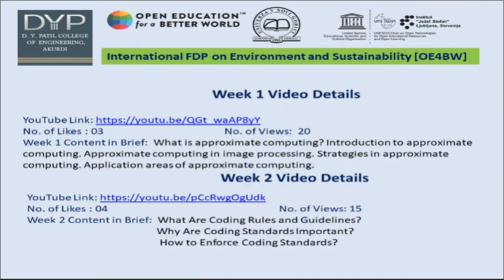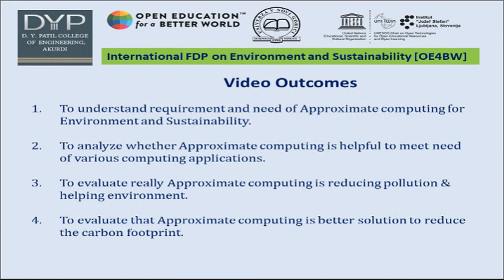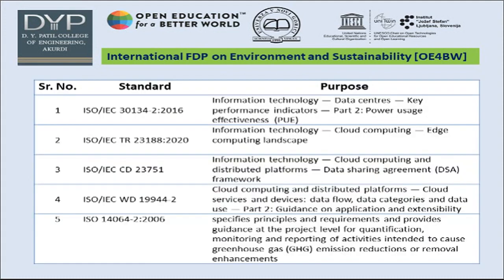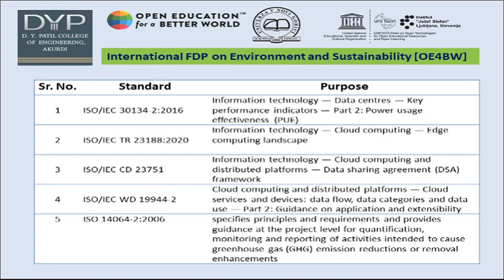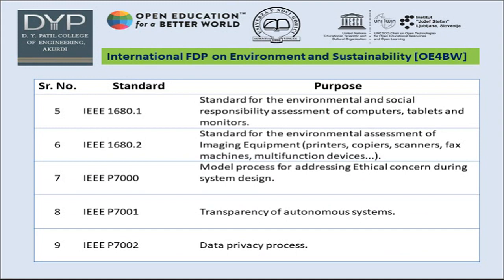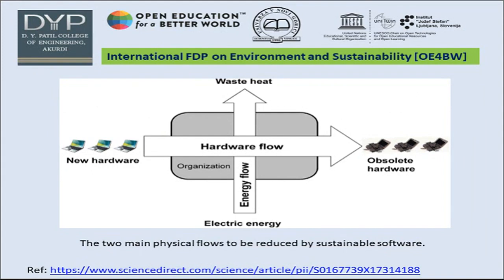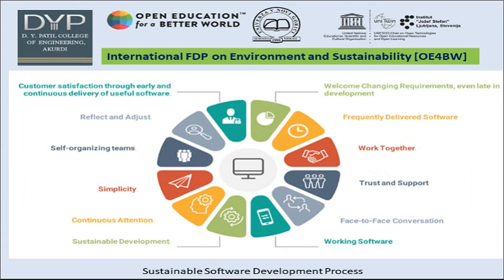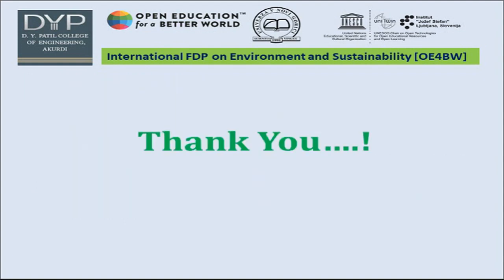Environment and Sustainability Computing !!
By Samir Shaikh